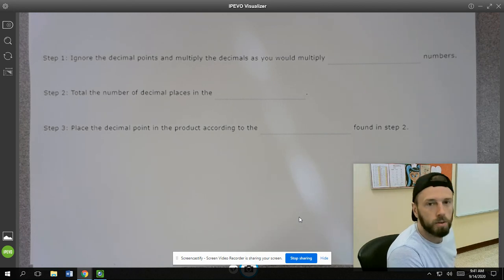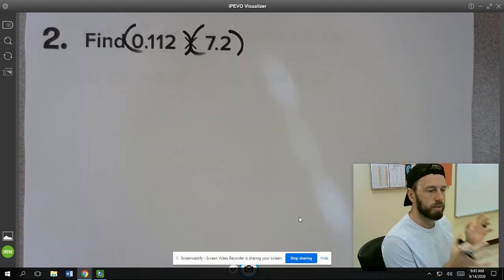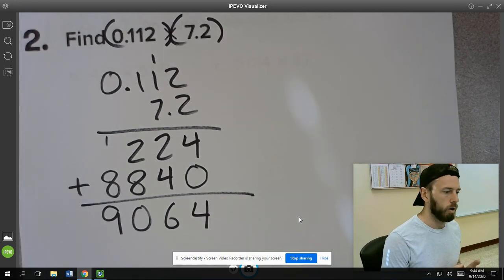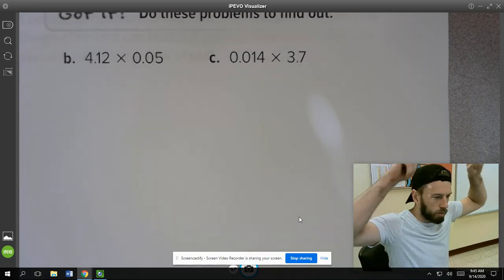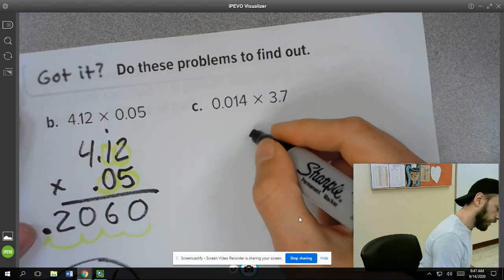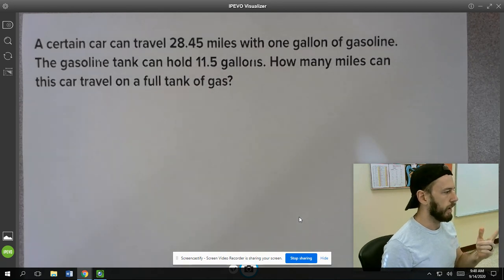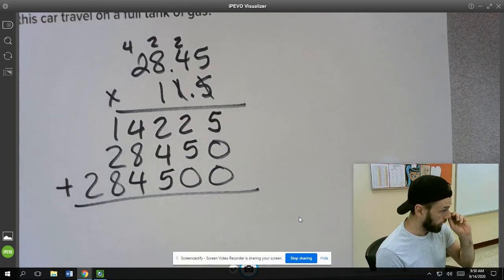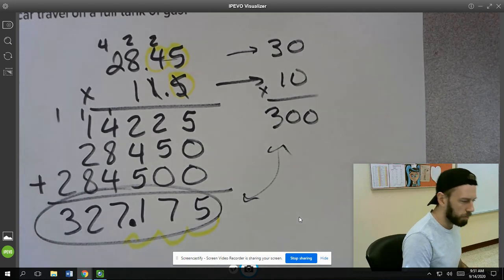Multiply Decimals by Decimals